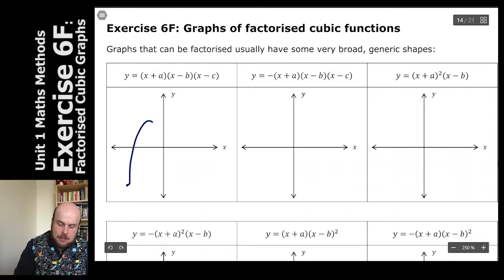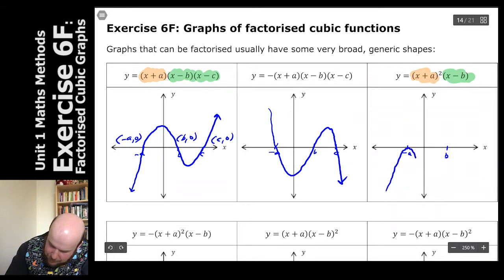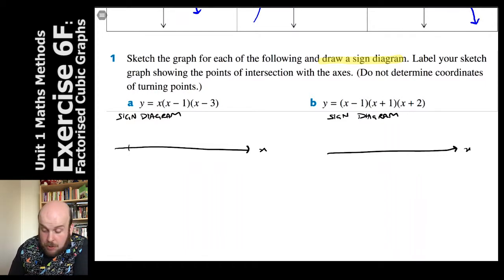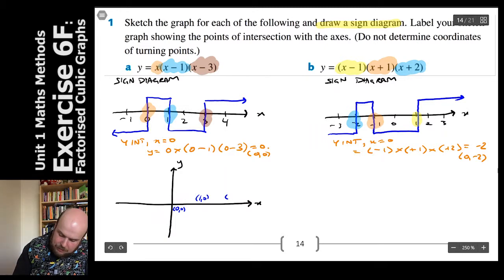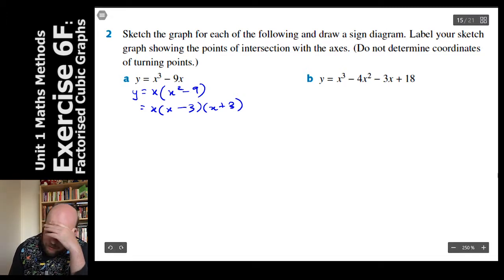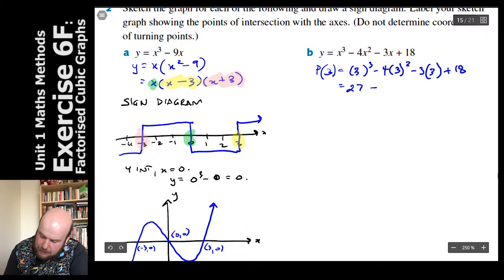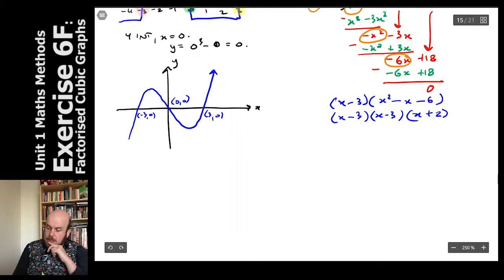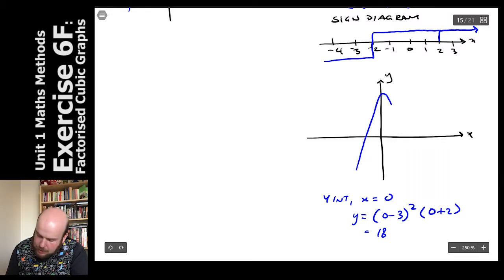Unit 1 Maths Methods - Factorised Cubic Graphs (Ex 6F)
How to sketch cubics graphs in their factorised form.